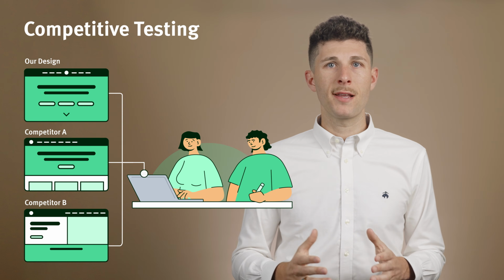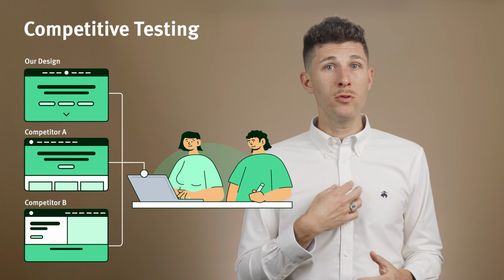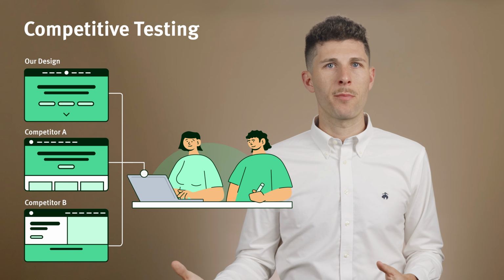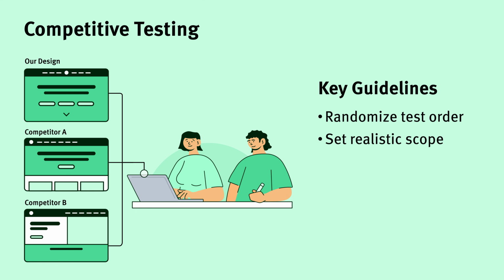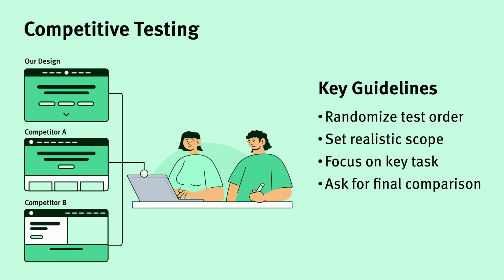How to Conduct a Competitive Usability Evaluation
Competitive usability evaluations help you understand how your competitors solve certain design problems and how you might outperform them. These evaluations are often performed at the beginning of design projects to shift their direction toward areas of opportunity.

Chapters:
00:00 Competitive Usability Evaluation: Definition
0:23 Benefits of Competitive Design Evaluations
1:13 Choosing Competitors
1:36 2 Methods for Competitive Usability Evaluations
1:48 1. Competitive Reviews
2:22 2. Competitive Testing
2:56 How to Analyze Competitive Usability Evaluations
3:17 Summary
3:41 View More NN/g Content